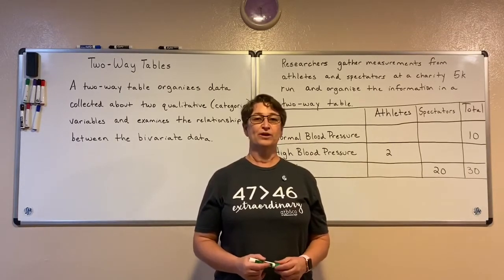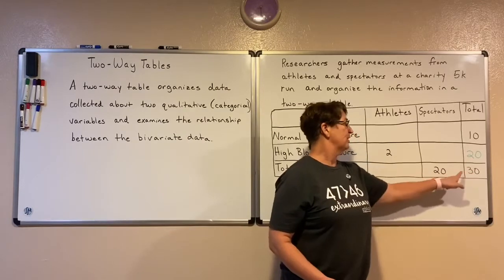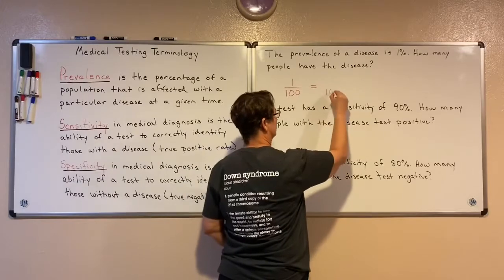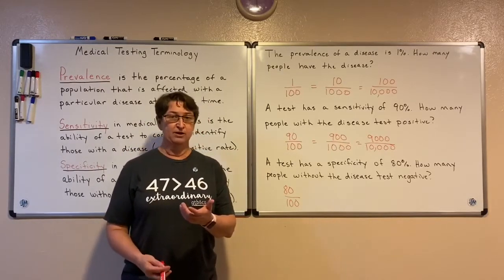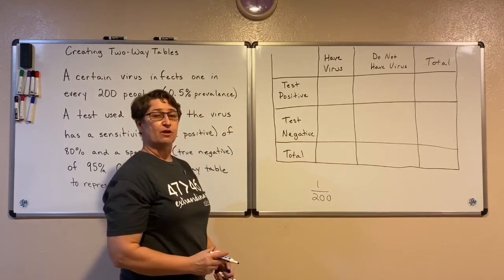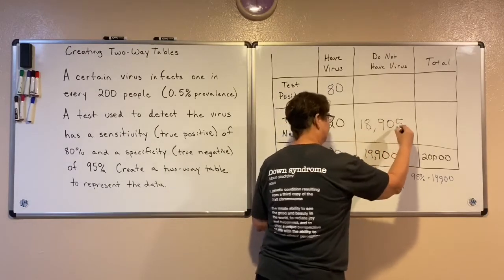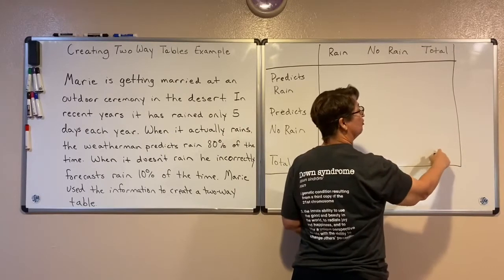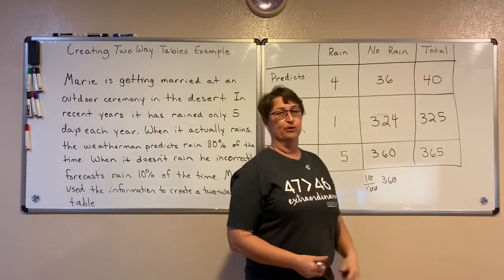Two Way Table Full Lecture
Sensitivity, Specificity, Prevalence used to make two-way tables